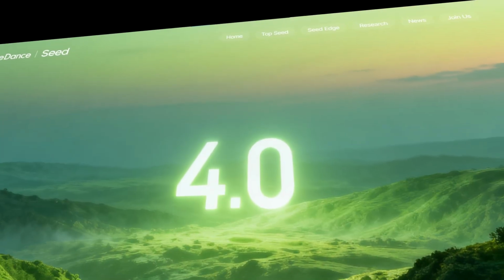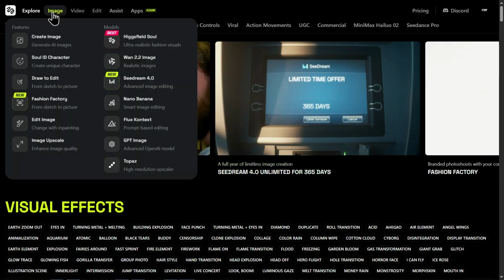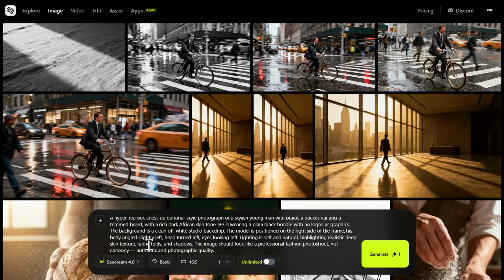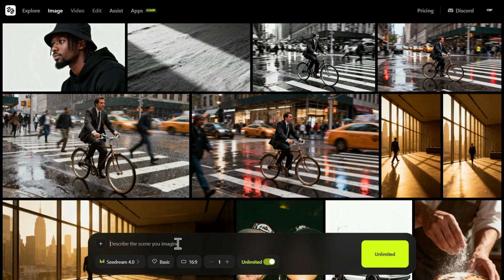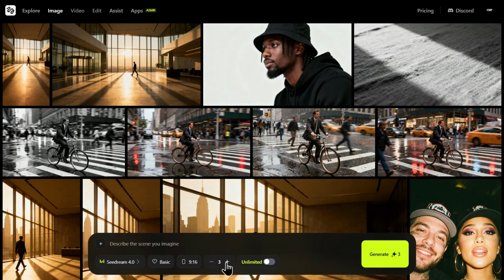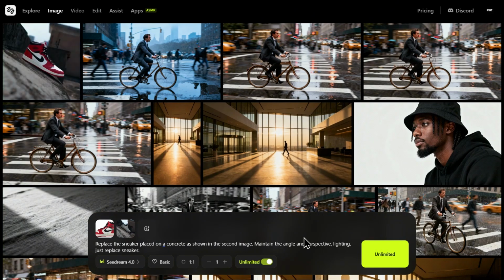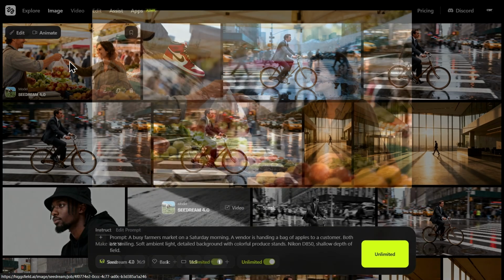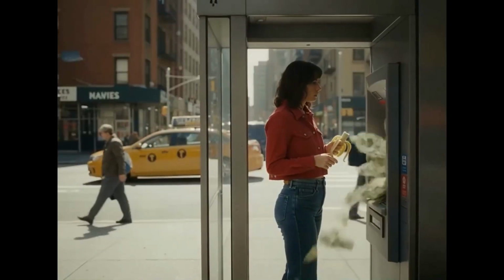The AI That Beats Nano Banana? Testing Seedream 4.0 on Higgsfield AI (Bytedance's New Model)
Is Seedream 4.0 the Nano Banana killer? We tested the 5 best features of the new AI model from ByteDance (the company behind TikTok and CapCut), now available on Higgsfield AI. See why its 4K realism and advanced compositing are changing the game for content creators.

Video Chapters
00:00 - Seedream 4.0 Introduction
00:24 - Accessing Seedream 4.0
01:10 - Native 4K Resolution & Speed
01:44 - Precision Aspect Ratio Control
02:29 - Batch Generation
03:04 - Advanced Compositing
03:42 - Hyper Realism & Prompt Adherence
04:22 - Bonus Use Case (Branded Mock-ups)
04:35 - Conclusion & Call to Action

In this tutorial, we are testing Seedream 4.0, the AI image generator currently topping benchmarks for aesthetics and hyper-realism. We skip the fluff and show you exactly how to use its most powerful features on the Higgsfield AI platform, and how to access it with UNLIMITED generations.
If you've been frustrated with the plastic look of other AI models or the limitations of Nano Banana for complex blending, you need to see this.